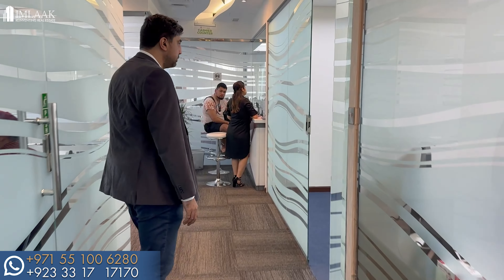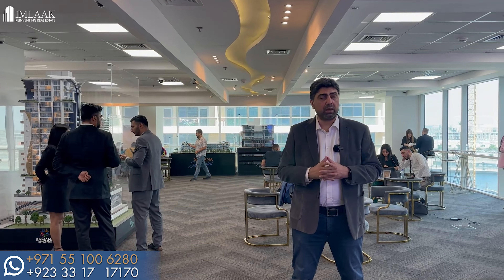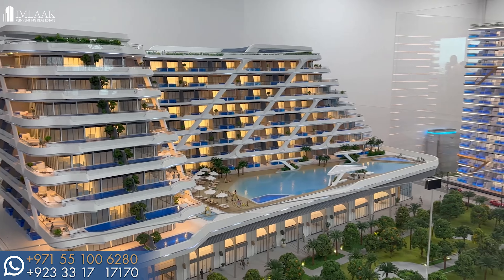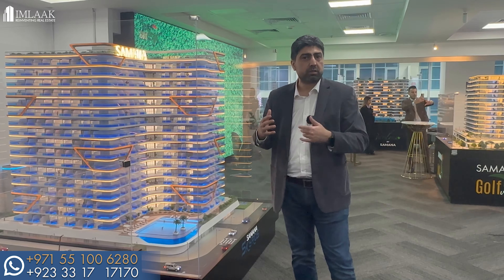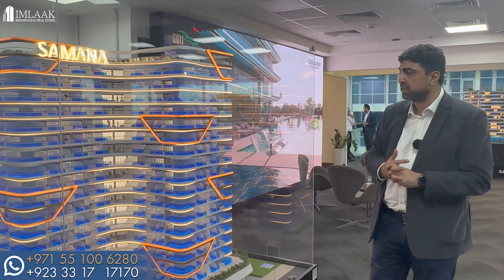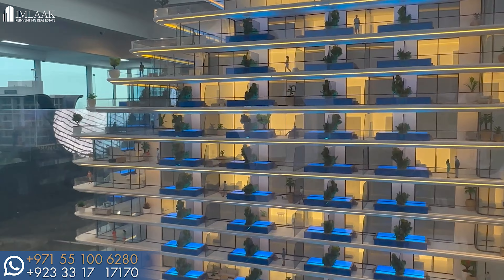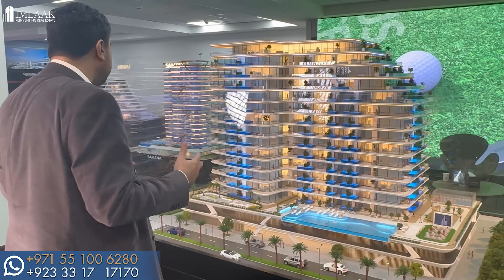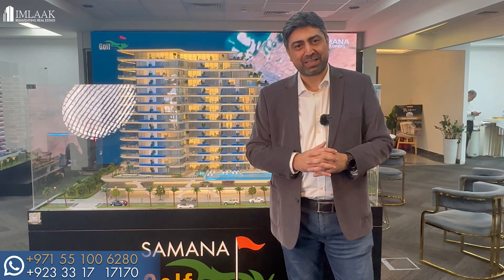Samana Office Visit & Projects Overview | Real Estate Market in Dubai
Experience the Samana office visit, where you'll encounter a comprehensive presentation showcasing a variety of distinct projects, including Samana California, Samana Skyros, Samana Golf Views, and Samana Mykonos. Recently, the inaugural model of Samana California was introduced and sold out within days. This model beautifully integrates private pools into its apartments, creating an artistic appeal. Likewise, the prior project, Samana Mykonos, boasts a unique concept of pools in each apartment.

Moving on, there's Samana Skyros, situated in the Arjaan area. This project stands out due to its focus on short-term rentals, capitalizing on Arjaan's reputation for medical tourism and amenities. Skyros offers a large leisure pool, a well-equipped gym, a basketball court, and a children's play area.

Following that, Samana Golf Views is known for its virtual golf course and stunning views overlooking the golf course. This project includes an outdoor cinema, an expansive pool, a sports court, two gyms, and a panoramic golf course vista.

With its unrivaled projects, Samana Developers paved the path towards the future of Dubai's real estate. Embark on your journey of successful investment in Dubai with these remarkable opportunities.

𝗦𝗔𝗠𝗔𝗡𝗔 𝗗𝗘𝗩𝗘𝗟𝗢𝗣𝗘𝗥𝗦 𝗣𝗥𝗢𝗝𝗘𝗖𝗧 𝗢𝗩𝗘𝗥𝗩𝗜𝗘𝗪: ⏳

00:00 Samana Presentation Room
01:09 Samana California
01:27 Samana Mykonos
01:40 Samana Skyros
02:24 Samana Golf views
04:22 Amazing Projects
04:22 Samana Developers Is Leading the Way

📍 Address: 147 CCA-Phase 5, DHA Lahore.